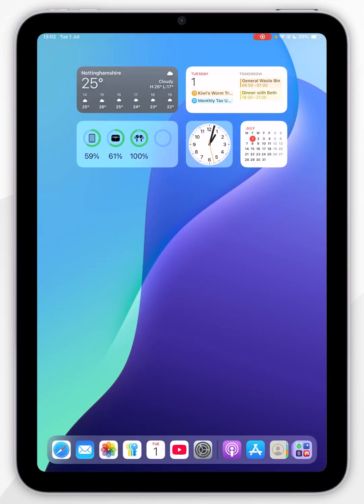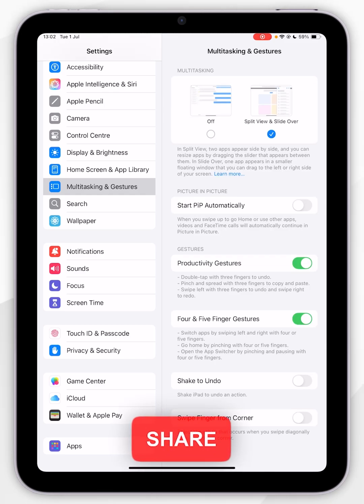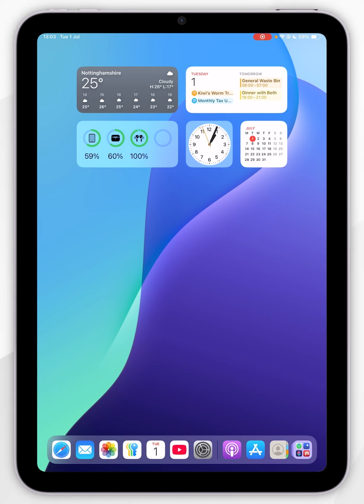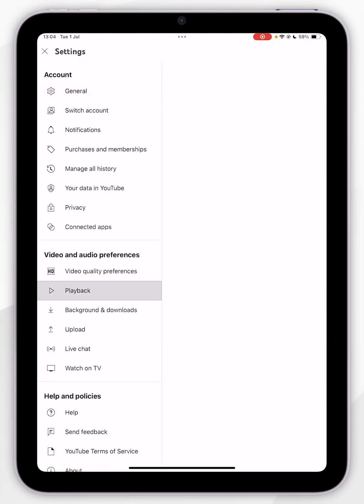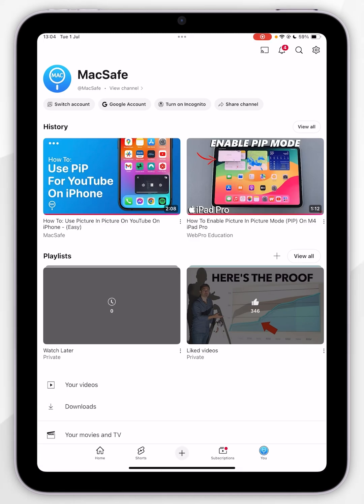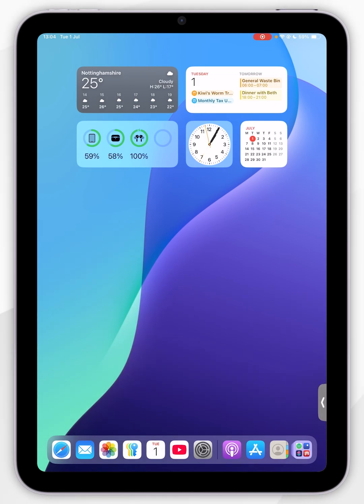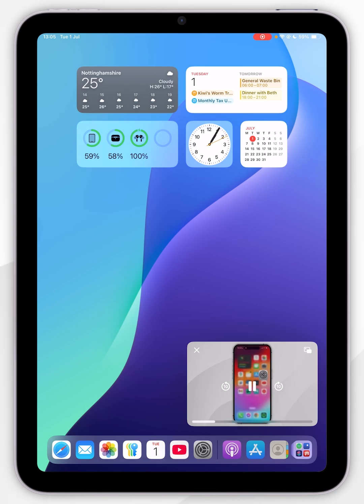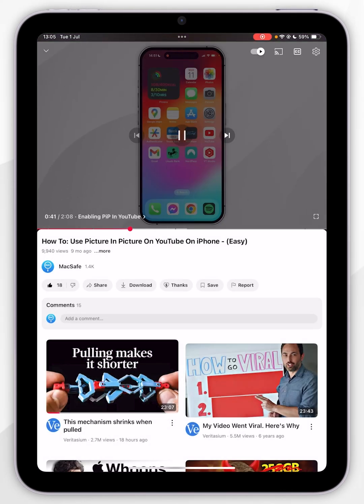📱 How To Use Picture in Picture on iPad!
Today, you will successfully learn how to use picture in picture mode on your iPad. Use Picture-in-Picture on iPad to multitask efficiently—keep videos, FaceTime calls, or web content visible in a small window while using other apps, boosting productivity and convenience without interrupting what you’re watching.